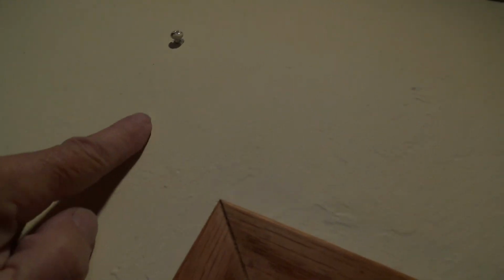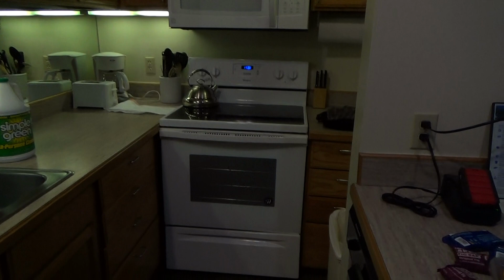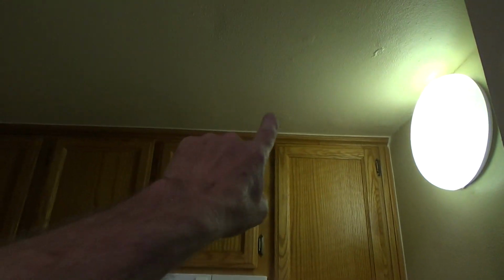How Good of a Paint Job Do You Want?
How good of a paint job do you want is what this DIY howto video is about. VideoJoe is getting a little condo ready to paint & he needs to check on a few things & keep his eyes on the walls & the surrounding areas because it's all up to him on how good his paint job turns out. He's not going to make any excuses once the paint goes on the walls & he gets done with the painting he doesn't want to say he should have done this he should have done that. He wants to do the best he can do with the paint job & lots of that has to do with the paint prep for getting ready prior to applying the paint (any paint) to the walls. Watch & learn as VideoJoeShows you what VideoJoeKnows...how good of a paint job do you want?